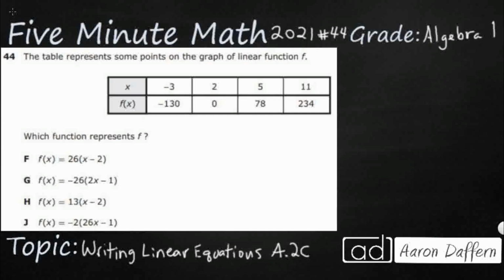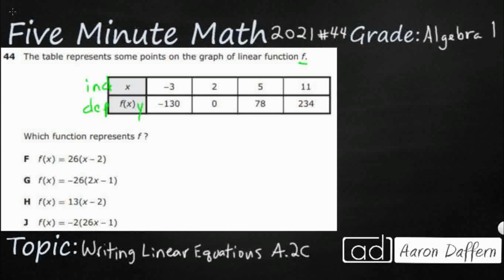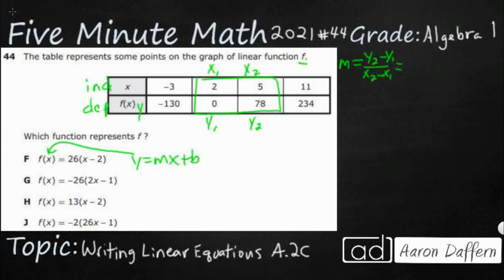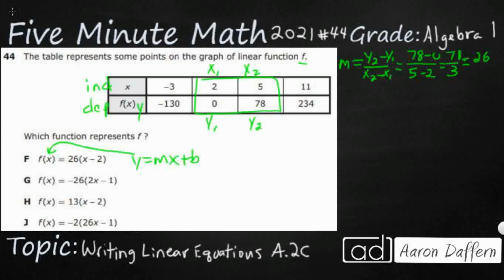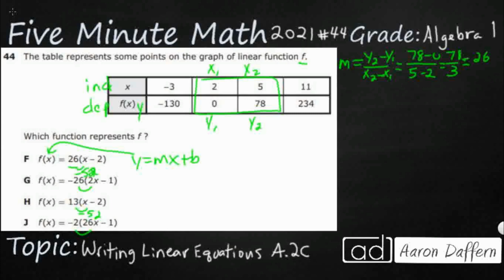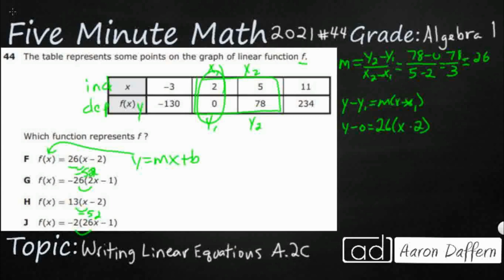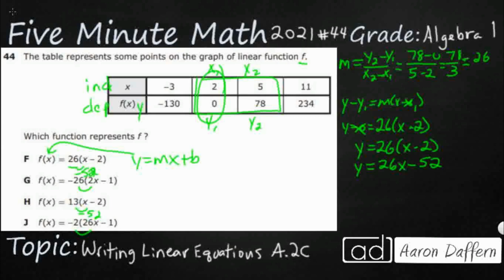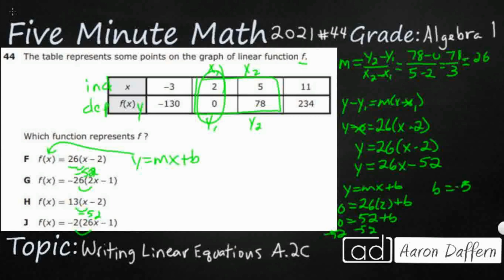Algebra 1 STAAR Practice Writing Linear Equations (A.2C - #10)